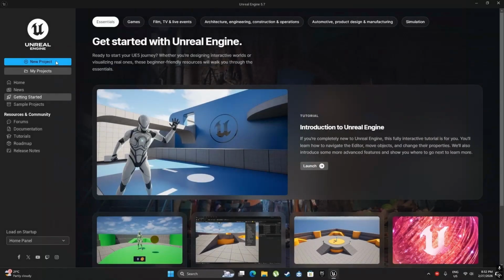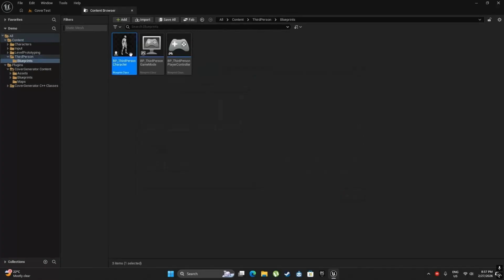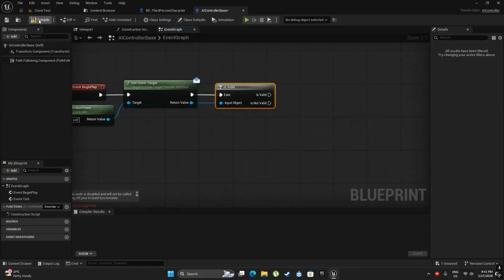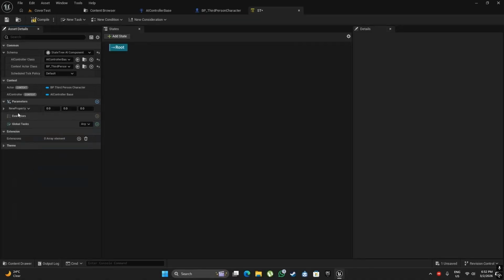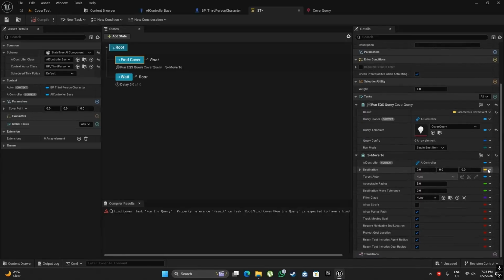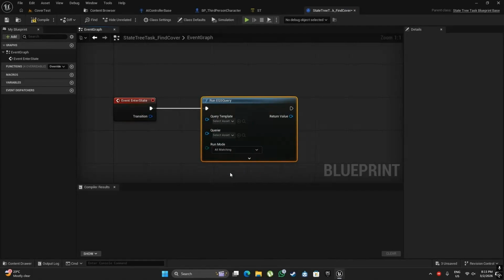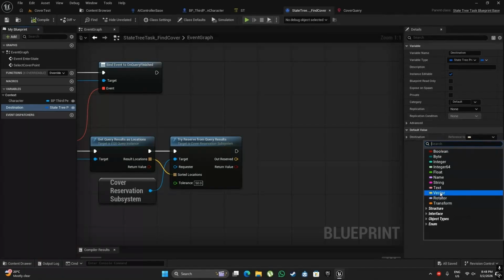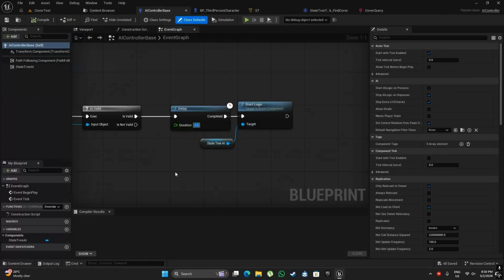UE5 Cover System | Automatic Cover Generator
🚀 Introducing my Real-Time Multithreaded Cover Generator for Unreal Engine!
This tool automatically scans static meshes in your game level and generates smart AI cover points — all in real time. It’s fully multithreaded, incredibly fast, and perfect for any shooter or tactical AI system.

No more manually placing cover nodes! Just run the generator, and your AI will instantly know where to take cover during combat.

🎯 Key Features:

⚙️ Real-Time Cover Point Generation — adapts instantly to your level geometry

🚀 Multithreaded for Speed — optimized for large, complex environments

🧩 Works with Any Static Meshes — no special setup needed

🤖 AI-Ready Output — perfect for EQS, behavior trees, or custom AI systems

🧠 Debug Visualization — see cover points appear live in the editor

💾 Use Cases:

FPS & TPS shooters

Tactical squad-based AI

Dynamic environments with destructible cover